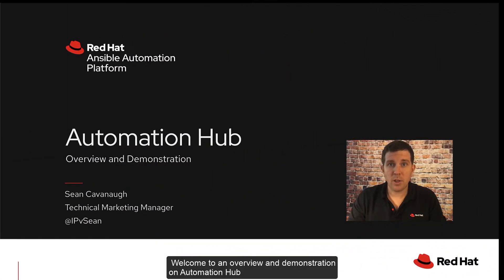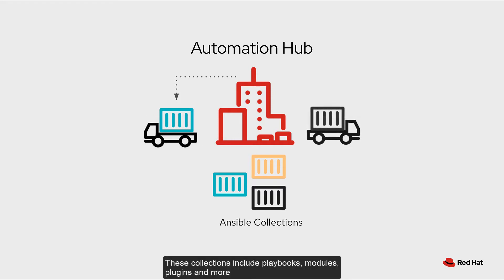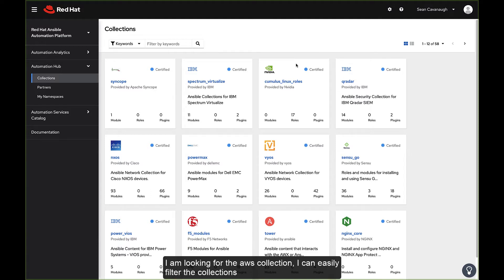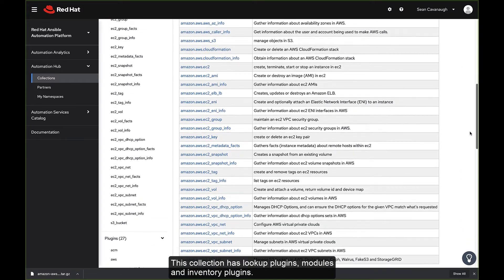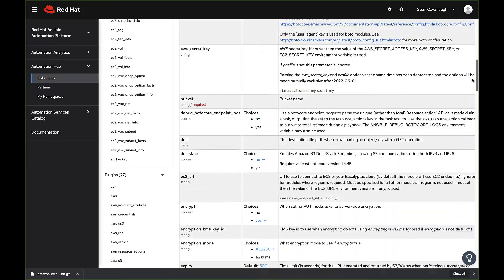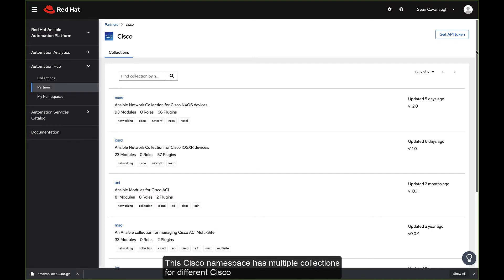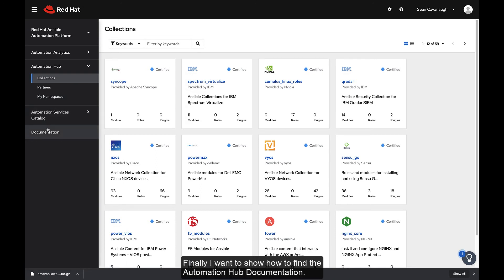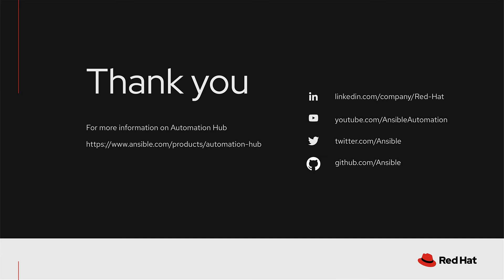Automation Hub Demonstration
If you want to get a trial for the Red Hat Ansible Automation Platform,

Automation Hub is the official location to discover and download supported Ansible Content Collections, included as part of your Ansible Automation Platform subscription. These content collections contain ways to consume automation, and how-to guides to implement them in your infrastructure.

If you already have a subscription you can login to Automation Hub